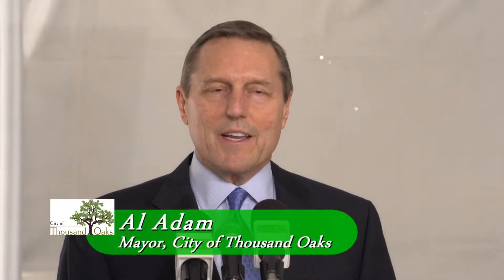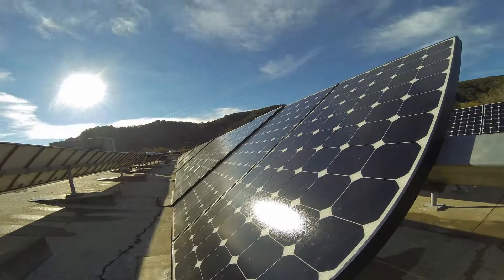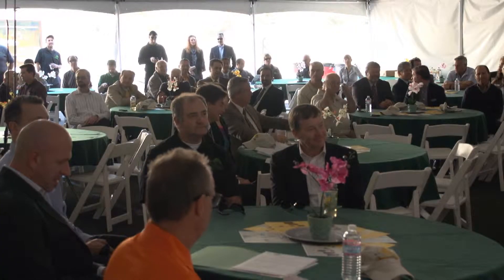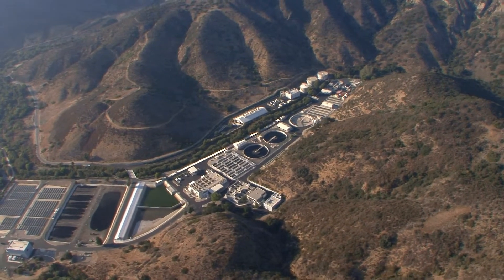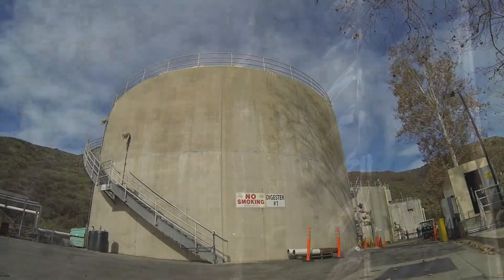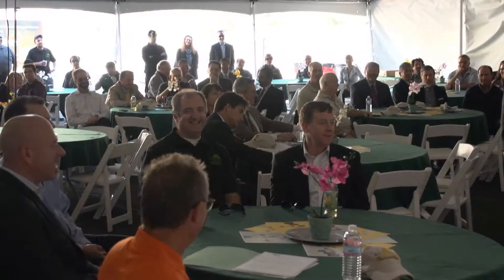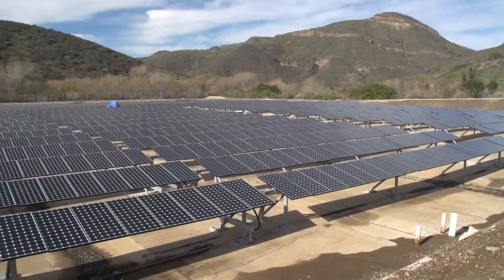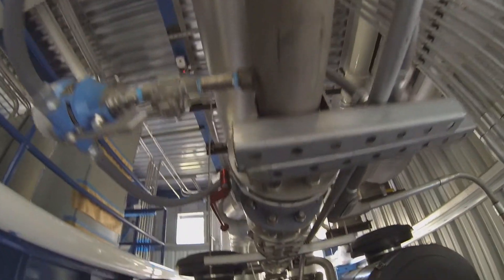Hill Canyon Wastewater Treatment Plant - 100% Energy Self-Sufficient - January 2015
January 21, 2015, The City of Thousand Oaks announced Wednesday, the Hill Canyon Wastewater Treatment Plant (HCTP), is now 100 percent energy self-sufficient using safe, green, renewable energy programs such as Solar RFP and co-generation to produce the heat and electricity required to run its' facilities.